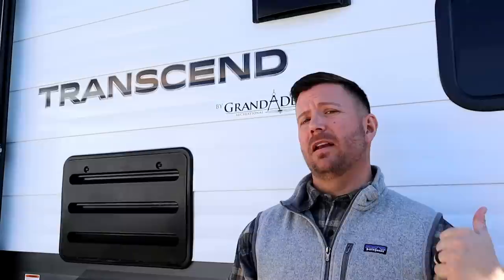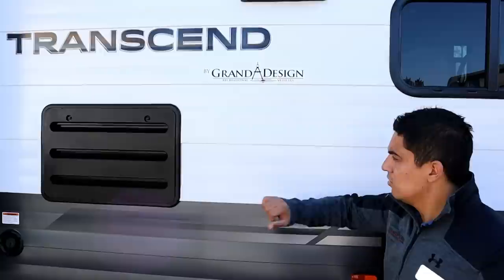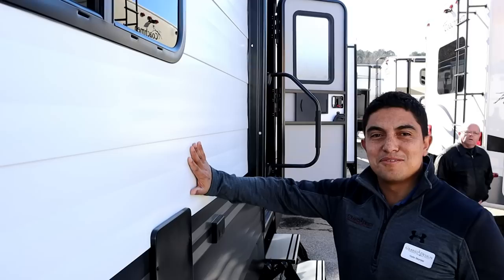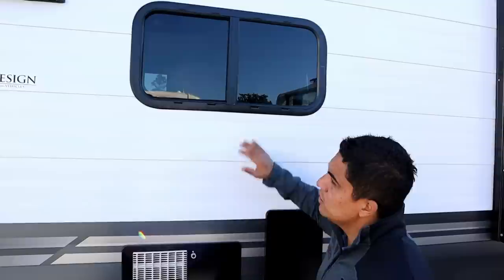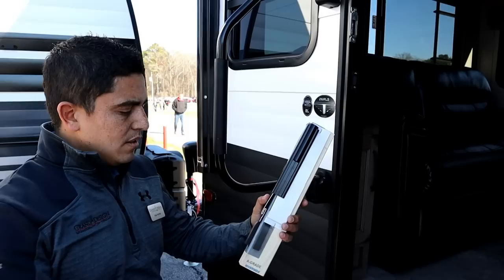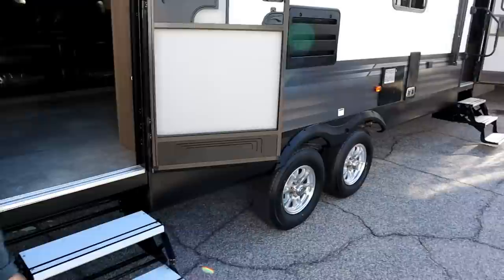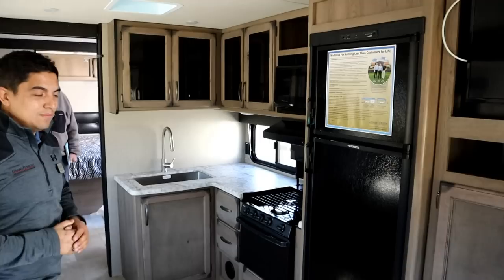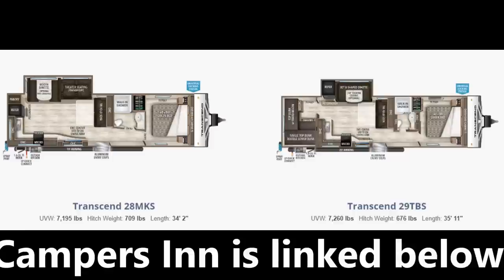Grand Design Transcend Build Quality Tour w Factory Rep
AMAZON STORE

CAMERA GEAR